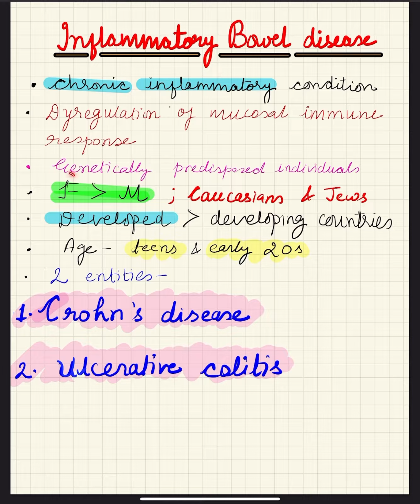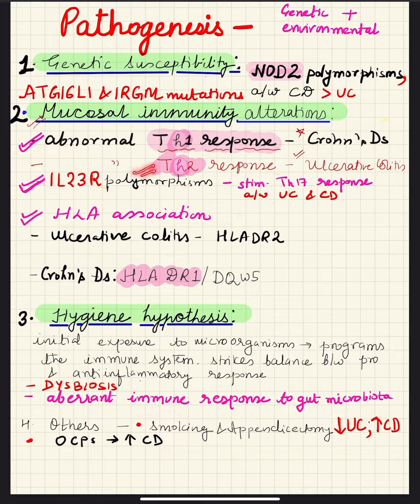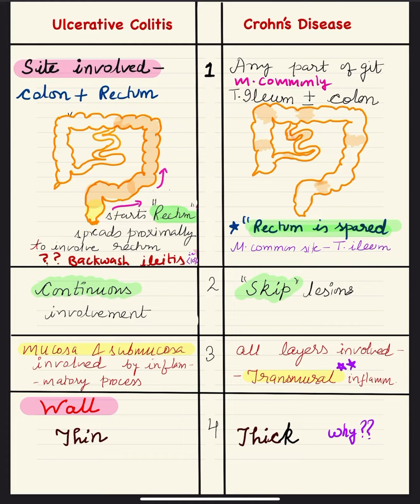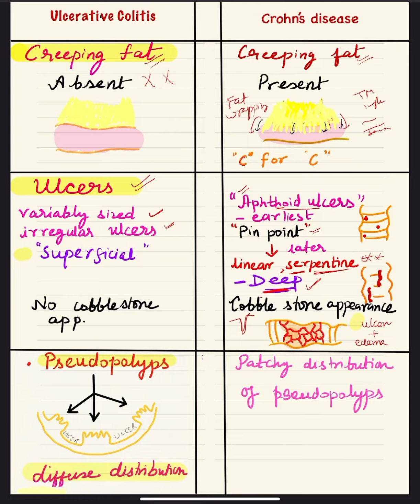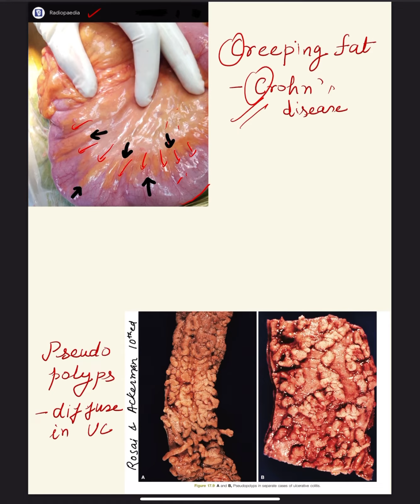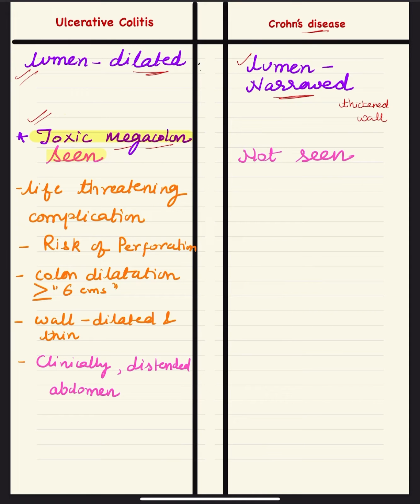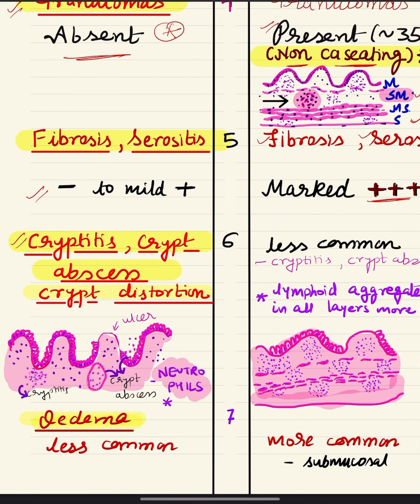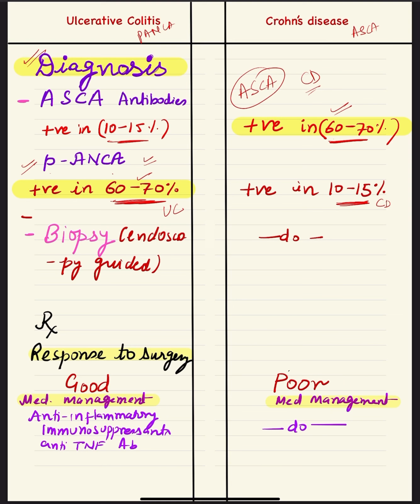IBD | ULCERATIVE COLITIS VS CROHN'S DISEASE | ROBBINS 10th ed v.impt topic✅✅dr.mithila bisht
chapters
INTRODUCTION 0:00 - 1:26
pathogenesis of IBD 1:26 - 8:50
ulcerative vs crohn's disease differences 8:53 - 32:58
THE ABOVE LECTURE COVERS Pathogenesis of Inflammatory bowel disease and the very important topic of differences between Ulcerative colitis and Crohn's disease
very important topic for theory as well as NEETPG MCQs
Questions are most welcome in the comments section